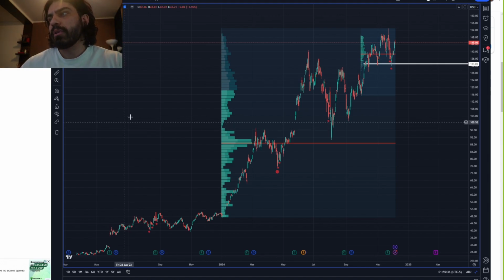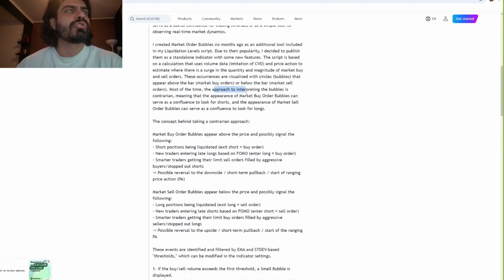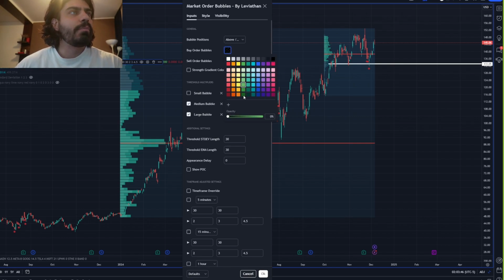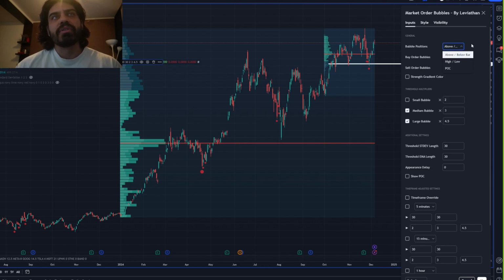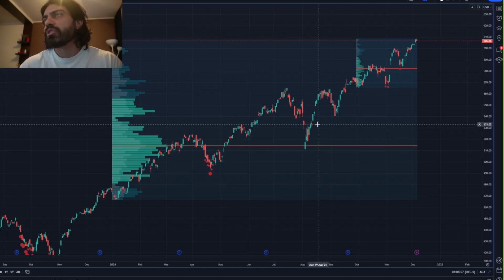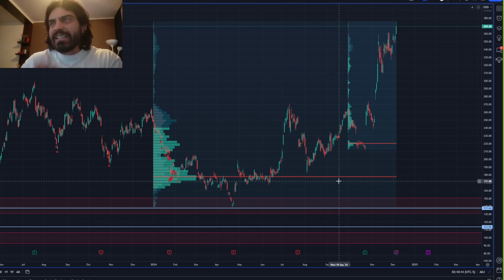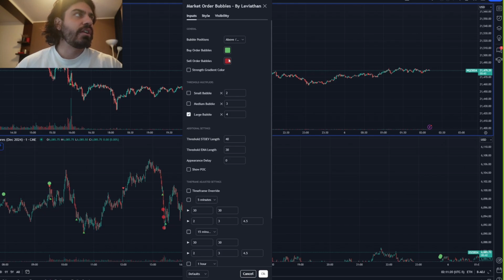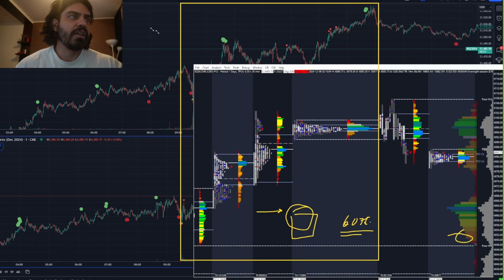Best TradingView indicator 2025